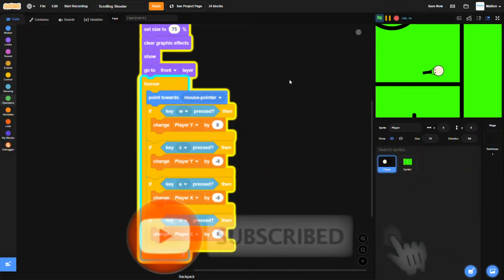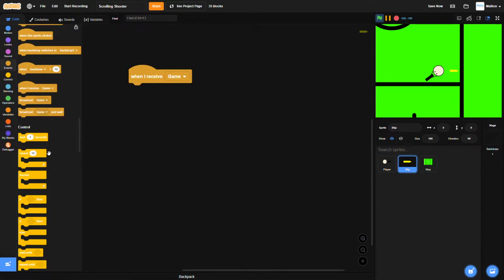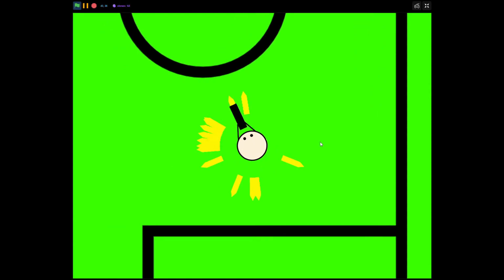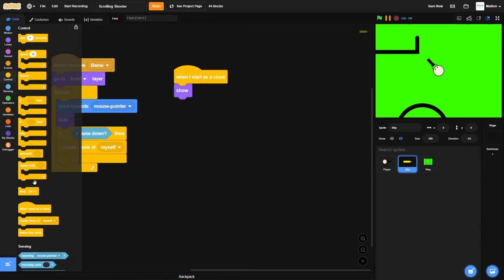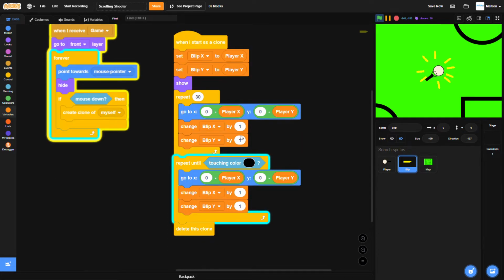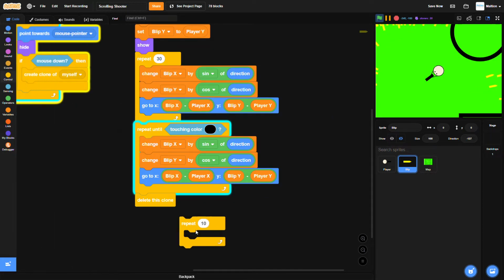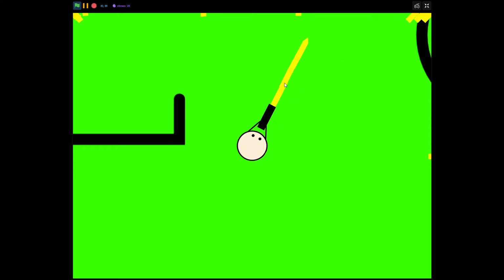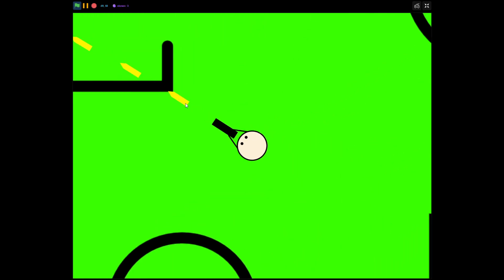HOW TO: SCROLLING SHOOTER | Episode 2 - Blips/Bullets | Scratch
In this video, we will continue with the new video series that will teach you how to create an amazing shooter. This is the episode 2, where we create the player blips or bullets.

This will probably have less than 10 episodes of 6 - 15 minutes each one. If you need trouble, ask me in the comments. I would reply in 1 hour to 4 days.

Also rebember, this tutorial is for beginners. Advanced scratchers can follow this tutorial too, but they would find these tutorials too long.

                                                                                            - Maltion -